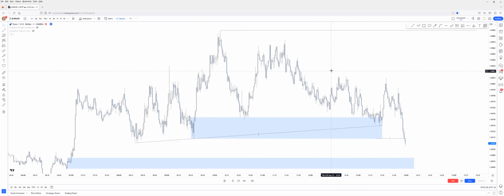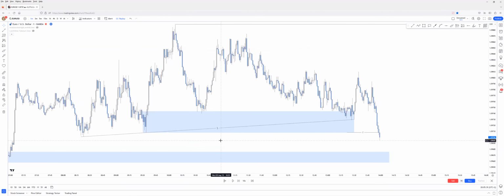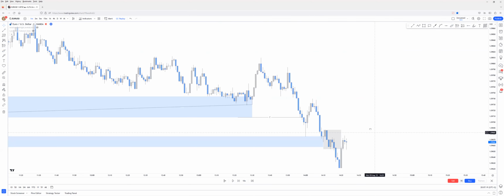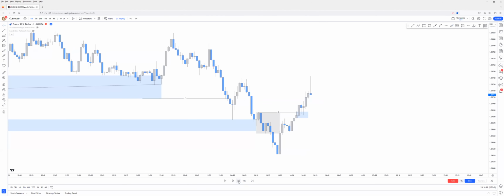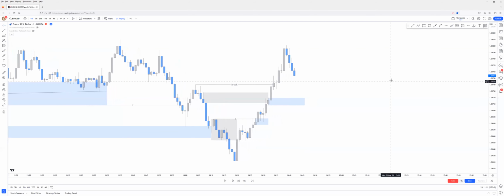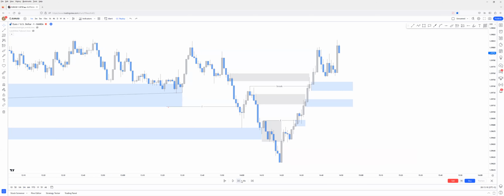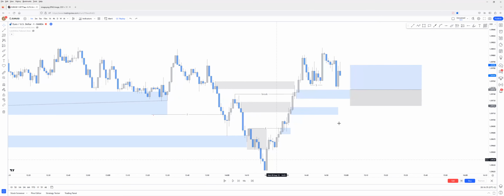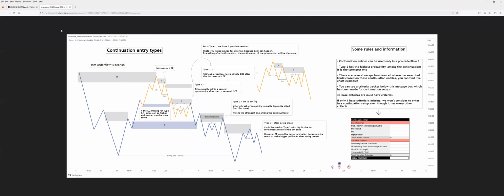EU breakdown 🇪🇺 / 🇺🇸 🗓️ 9th of August 2023#NY_recaps